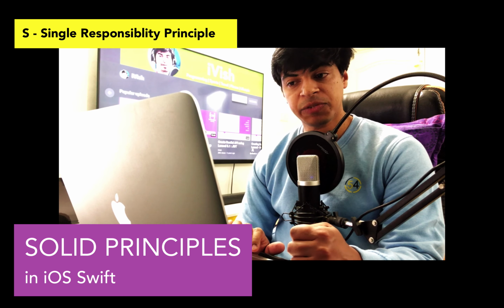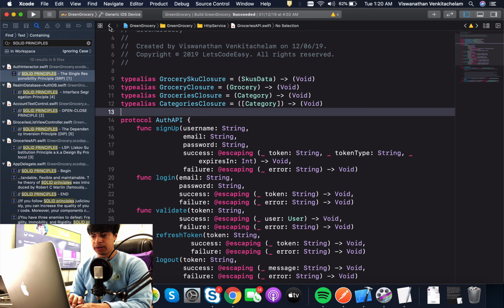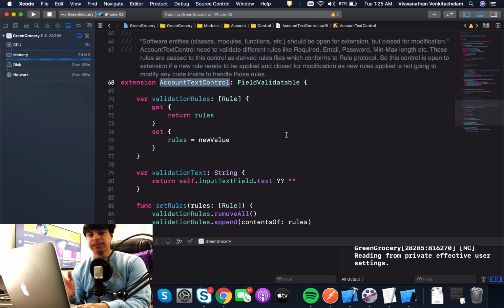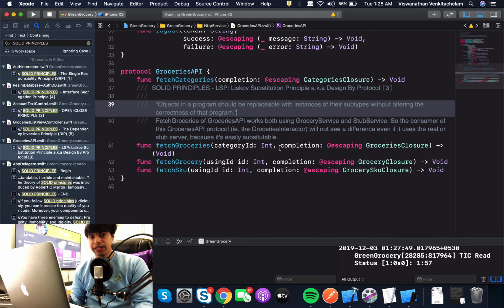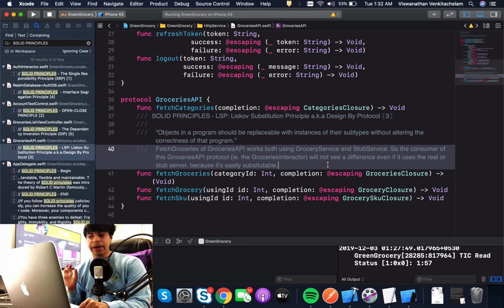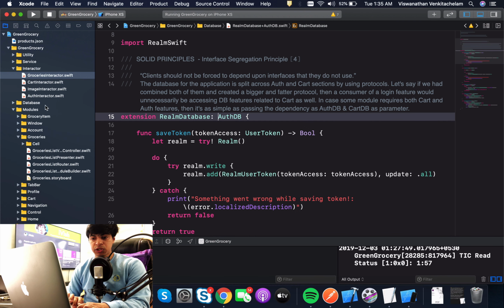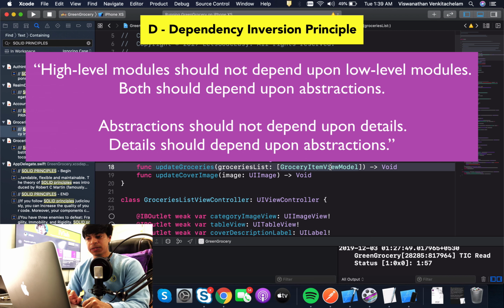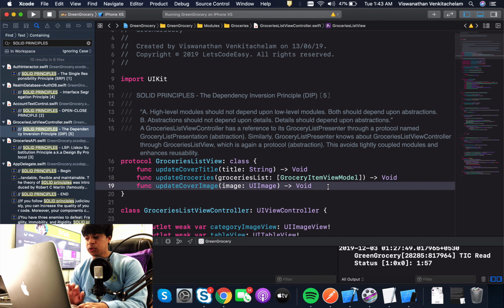SOLID PRINICIPLES in iOS Swift